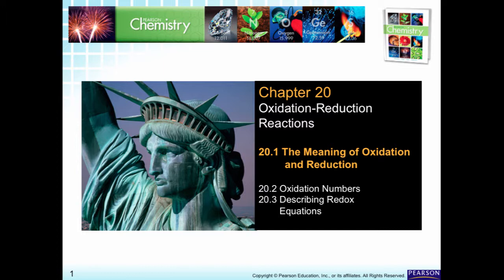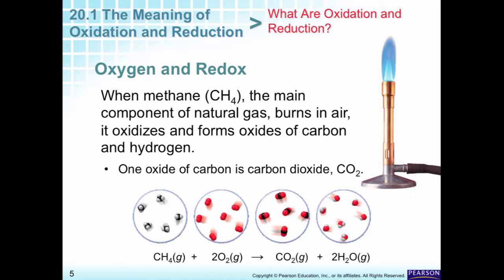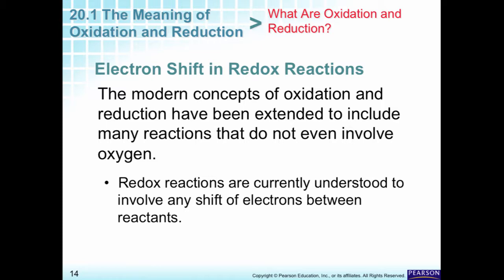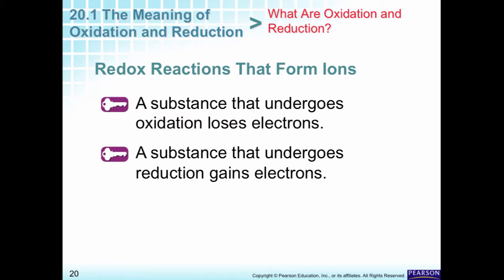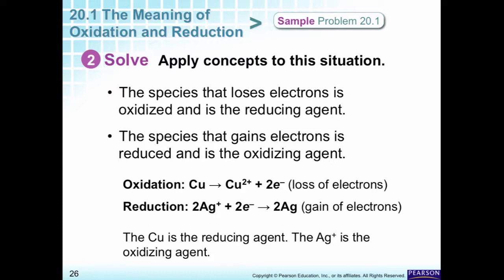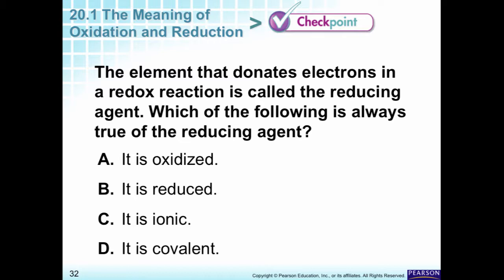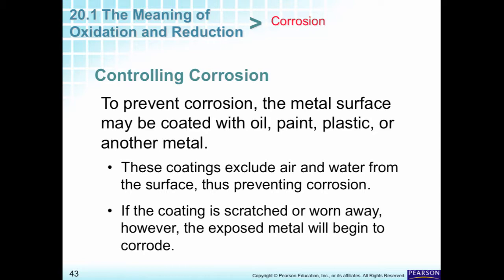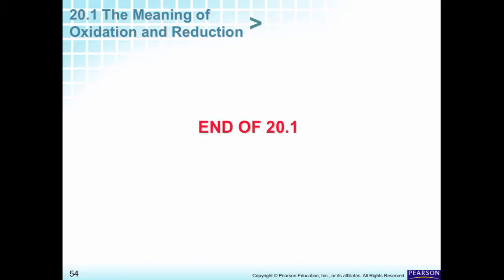Chapt 20.1 lecture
Table of Contents:

03:18 - What Are Oxidation and Reduction?
03:46 - What Are Oxidation and Reduction?
04:50 - What Are Oxidation and Reduction?
05:48 - What Are Oxidation and Reduction?
06:28 - What Are Oxidation and Reduction?
07:04 - What Are Oxidation and Reduction?
07:31 - What Are Oxidation and Reduction?
08:18 - What Are Oxidation and Reduction?
10:05 - What Are Oxidation and Reduction?
10:16 - What Are Oxidation and Reduction?
10:38 - What Are Oxidation and Reduction?
10:51 - What Are Oxidation and Reduction?
11:04 - What Are Oxidation and Reduction?
11:36 - What Are Oxidation and Reduction?
14:36 - What Are Oxidation and Reduction?
15:15 - What Are Oxidation and Reduction?
15:22 - What Are Oxidation and Reduction?
16:07 - What Are Oxidation and Reduction?
16:19 - What Are Oxidation and Reduction?
16:29 - What Are Oxidation and Reduction?
16:40 -
21:14 - What Are Oxidation and Reduction?
22:16 - What Are Oxidation and Reduction?
22:33 - What Are Oxidation and Reduction?
23:02 - What Are Oxidation and Reduction?
23:20 - What Are Oxidation and Reduction?
23:59 -
25:07 - Corrosion
25:27 - Corrosion
25:34 - Corrosion
26:22 - Corrosion
26:45 -
28:06 - Corrosion
28:48 - Corrosion
29:51 - Corrosion
32:15 - Corrosion
32:45 - Corrosion
33:43 - Corrosion
33:58 - Corrosion
34:49 - Corrosion
35:09 -
35:16 - Key Concepts
35:24 - Glossary Terms
35:35 - Glossary Terms
35:47 -
36:12 - END OF 20.1